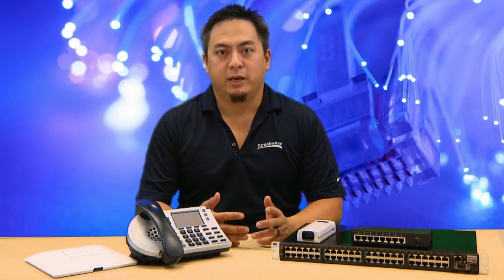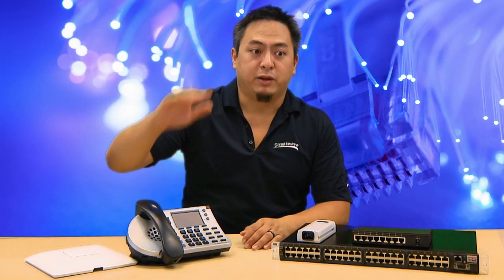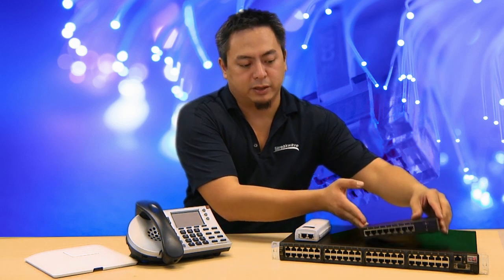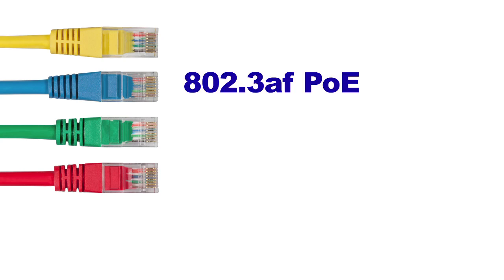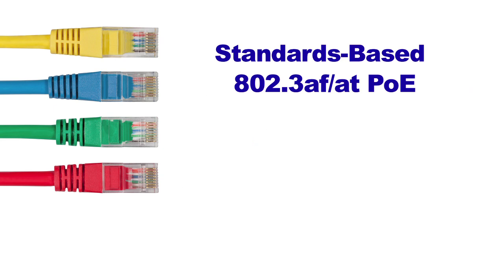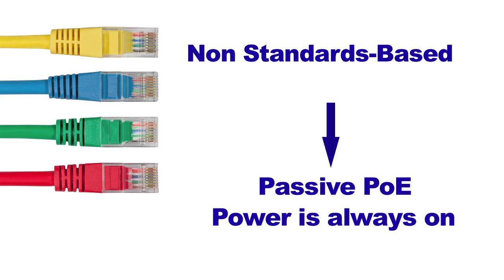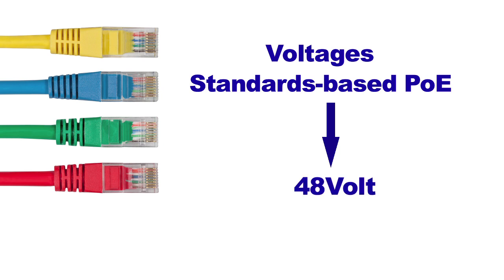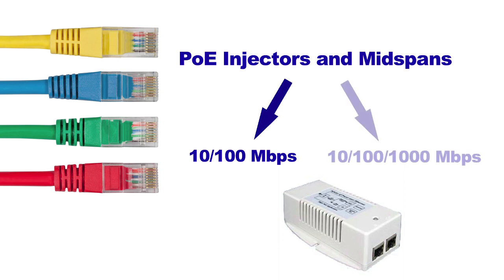What is Power over Ethernet (PoE)?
Welcome to another edition of StreakwaveTV Learning Center. This video will focus on Power over Ethernet (PoE), which allows the integration and delivery of both power and data over the same cable. Also explained 802.3af vs 802.3at and Active vs Passive PoE.

This overview of PoE will help you understand the equipment you need to use PoE correctly with your device. Learn about Power Sourcing Equipment (PSE) such as PoE injectors, PoE Midspans, and PoE Switches.

Learn and understand about the different standards (802.3af and 802.3at), Active vs. Passive, and voltages. This is a practical look at deploying PoE in your network. See a real-world deployment on a fully operational live network.

Josh Kwok, CTO of Streakwave Wireless talks about different PoE applications, demonstrates different approaches to using PoE.